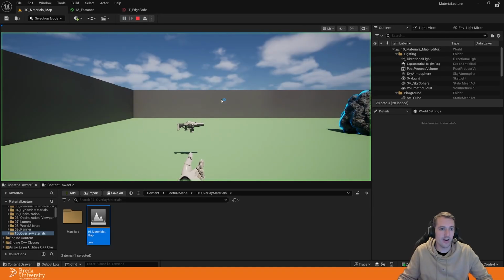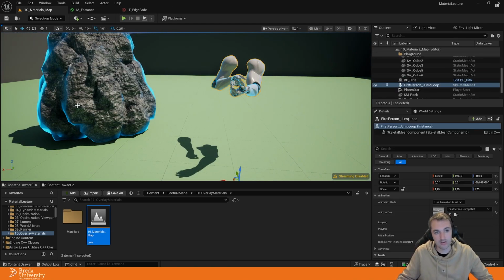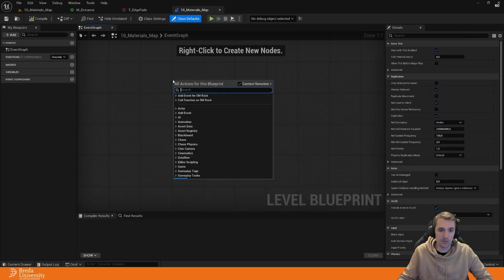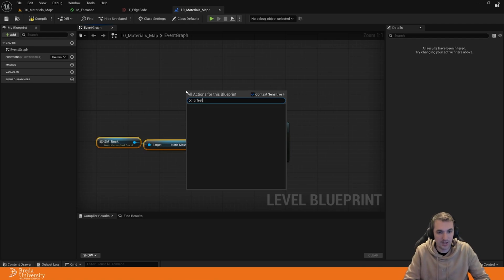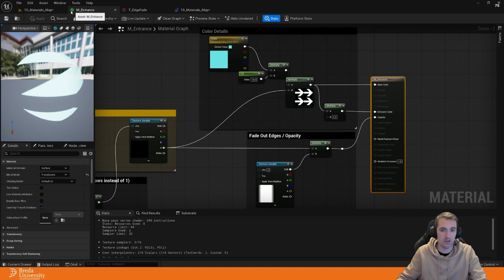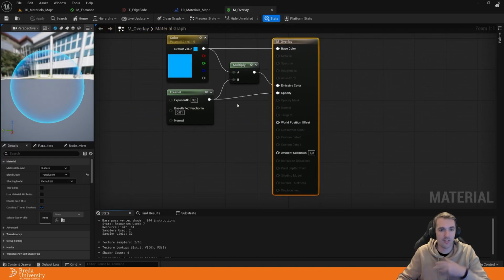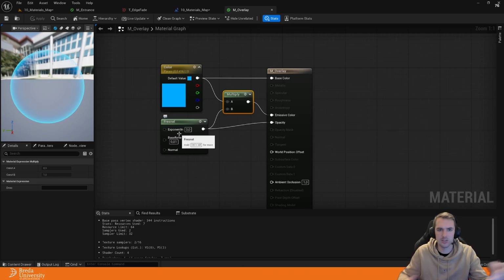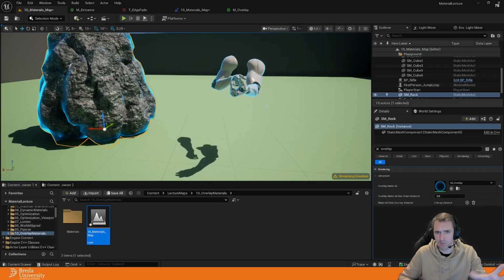Overlay Materials | UE5 Designer Deep Dive (Part 10)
A quick look at a powerful feature for interaction feedback: Overlay Materials. Learn how to add a secondary material (like a shield effect, damage flash, or selection outline) on top of your mesh without changing the base material.

In this video:
- What are Overlay Materials?
- How to layer effects on top of Static and Skeletal meshes.
- Use cases: Selection highlights, freezing effects, and shields.

UnrealEngine5 UE5 GameDesign Materials Blueprints Unreal Engine 5, UE5, Game Design, Materials, Blueprints, Optimization, World Position Offset, Performance, Tutorial, Lumen, Tech Art, Material Editor, Game Development